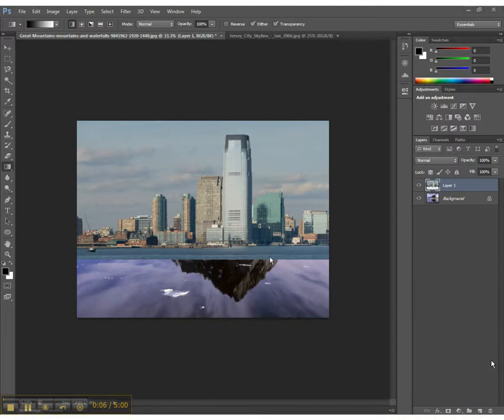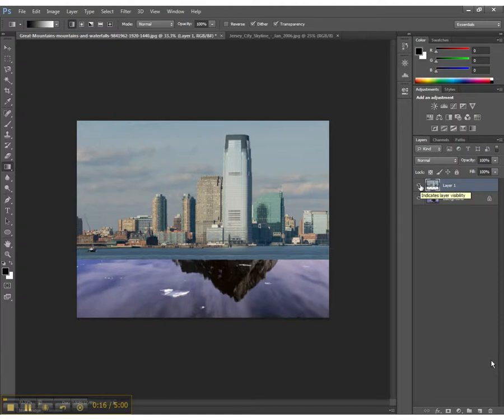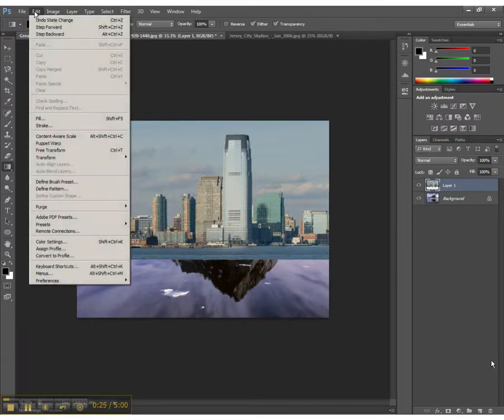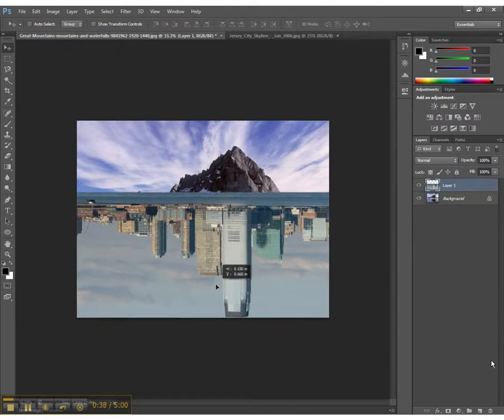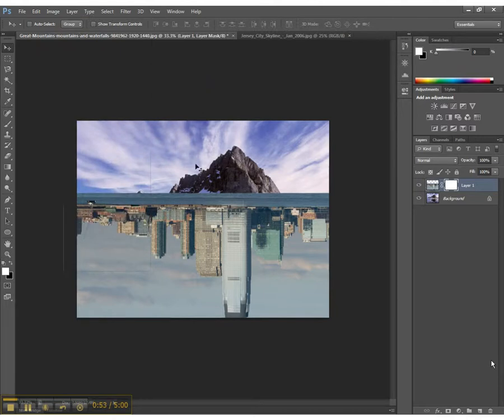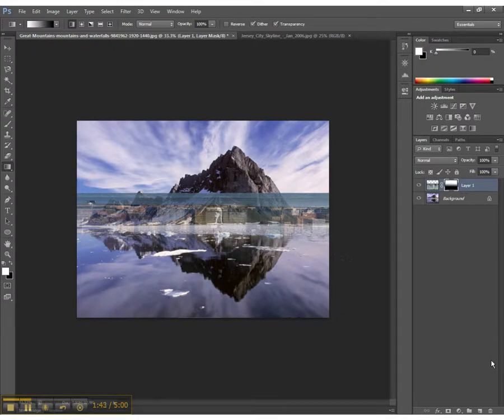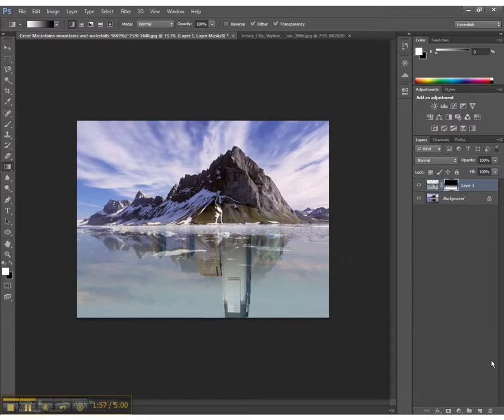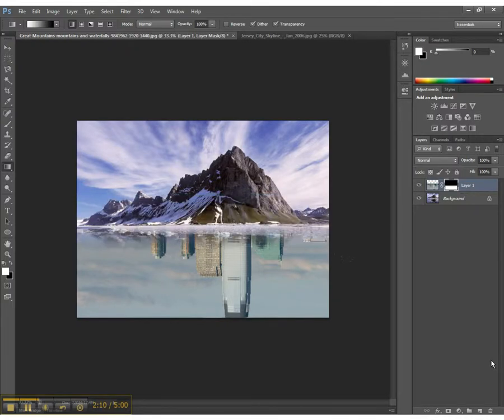Create and Edit Layer Masks in Photoshop CS6